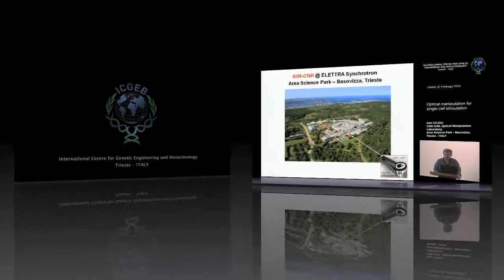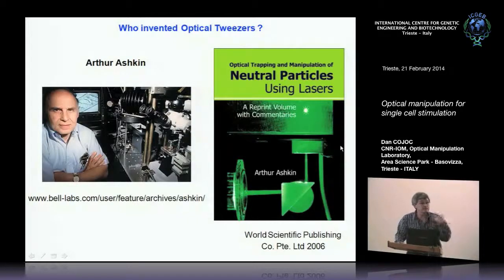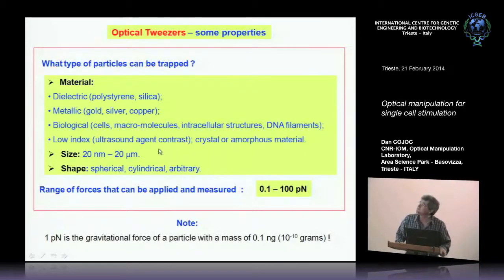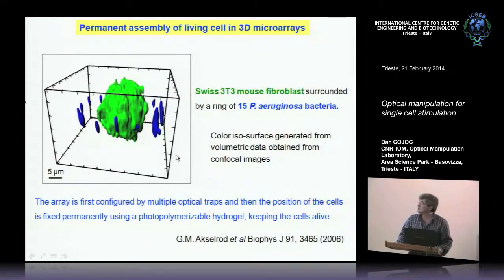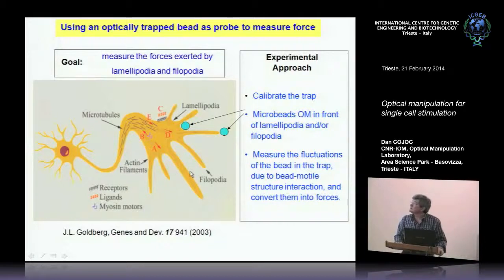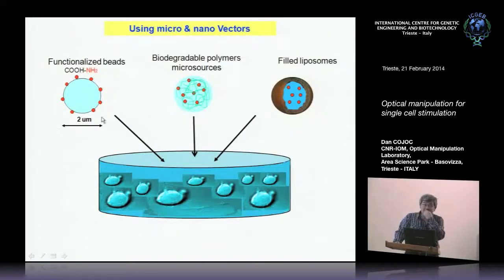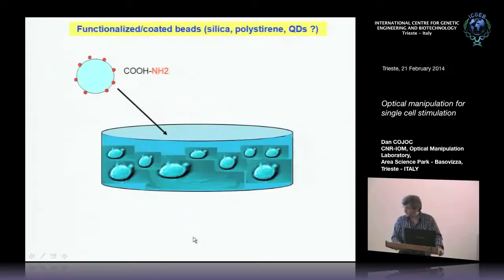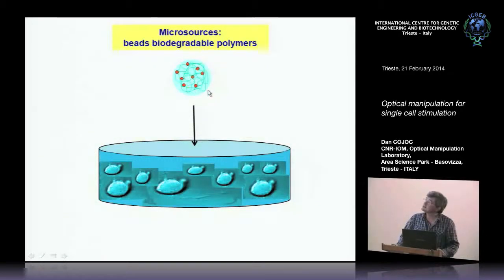D. Cojoc - Optical manipulation for local probing and stimulation of living cells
Dan COJOC CNR-IOM, Optical Manipulation Laboratory, Area Science Park - Basovizza, Trieste, ITALY speaks on "Optical manipulation for local probing and stimulation of living cells". This seminar has been recorded by ICGEB Trieste